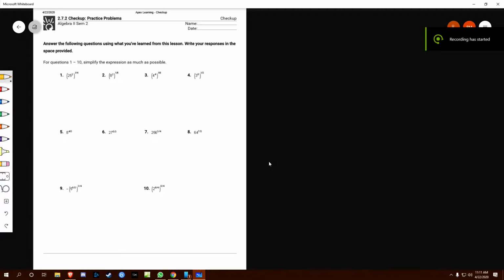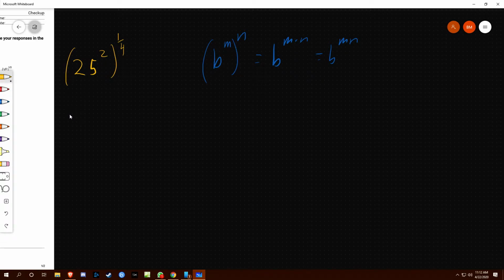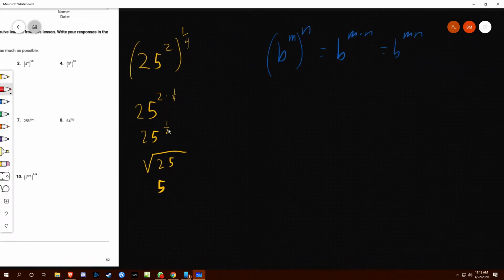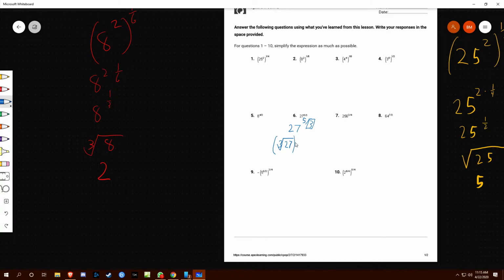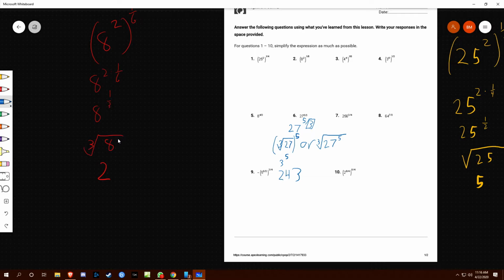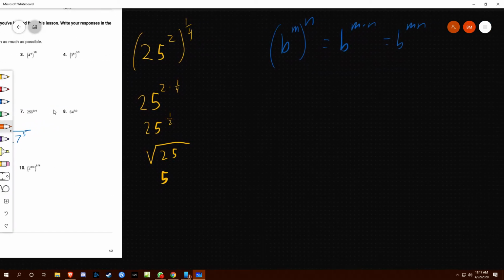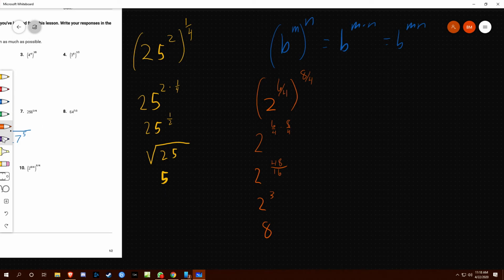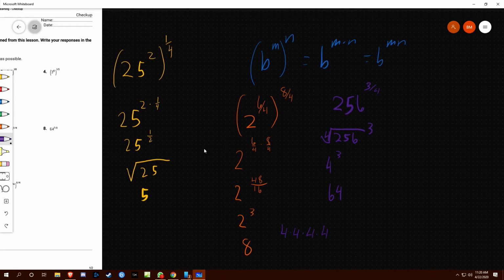Fractional Exponents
Algebra II Semester 2 2.7